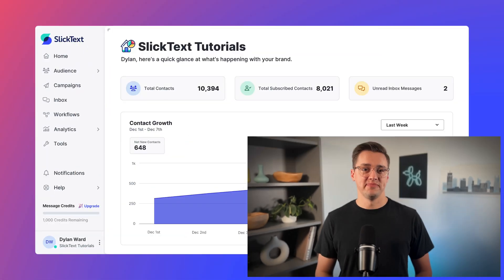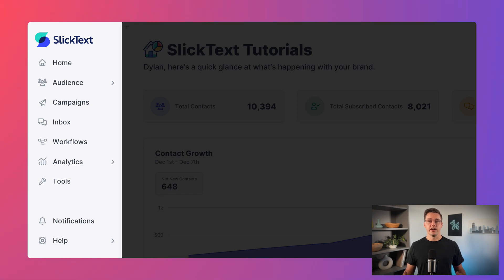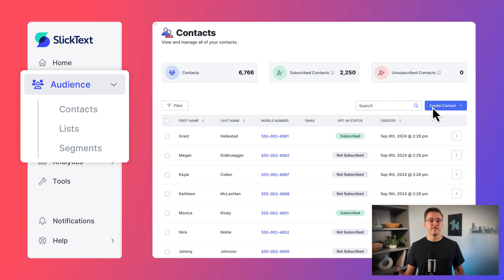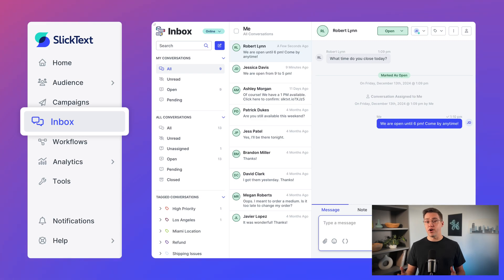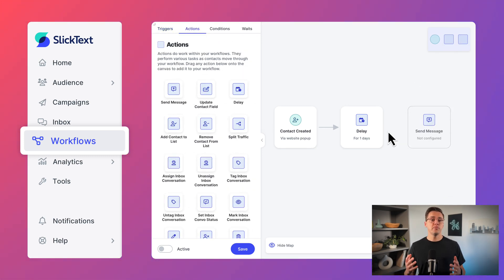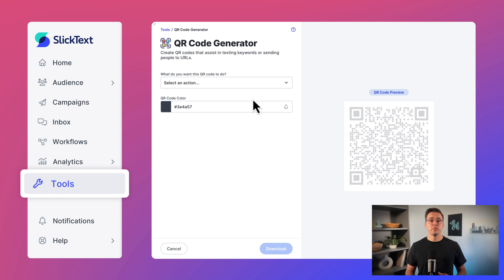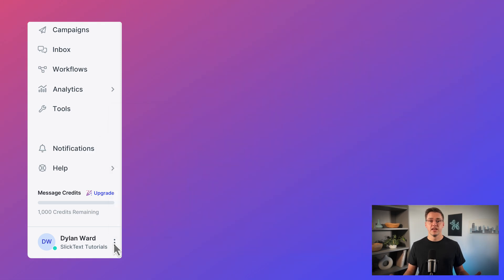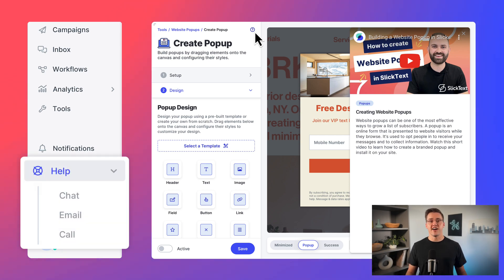SlickText Quick Start Guide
Welcome to SlickText! Watch this 60-second tour of the platform so you can be up and running as quickly as possible.

This video covers the following features:

👥  Audience: Import contacts, view profiles, and create lists and segments
💬  Campaigns: Send and schedule mass text messages
✨  Workflows: Build custom automations for messaging and more
🎉  Inbox: Provide unparalleled customer support with two-way messaging
📊  Analytics: Monitor KPIs, save charts, and download raw data
🔗  Integrations: Connect SlickText with your current software

👍  Happy with this help video? Hit the “Like” button for similar support videos.

About SlickText:

SlickText is the #1 rated SMS marketing service. We help you create valuable relationships with your audience through targeted text messages. Our innovative platform powers connections for more than 15,000 brands across every industry, from early startups to thriving enterprises. Built on a customer-obsessed culture, we’re here to guide you in growing your list, increasing conversions, and driving results with SMS marketing.